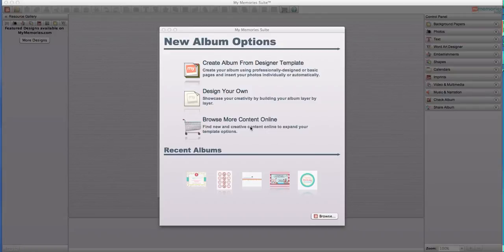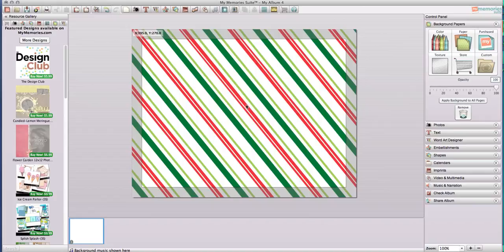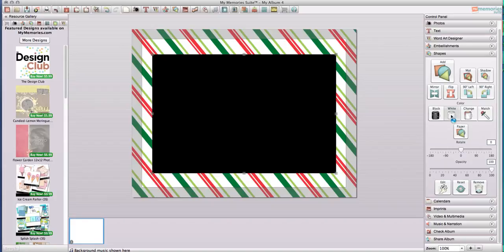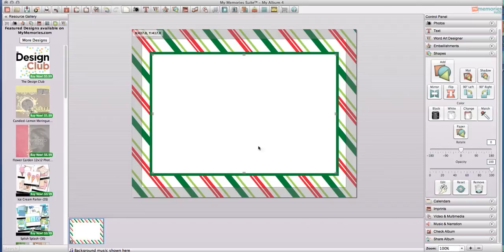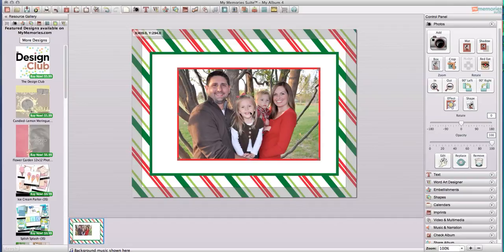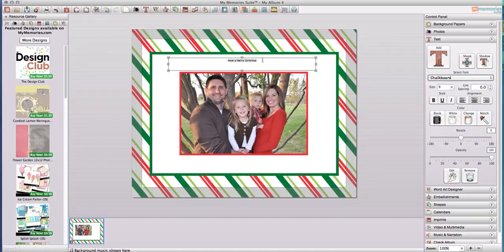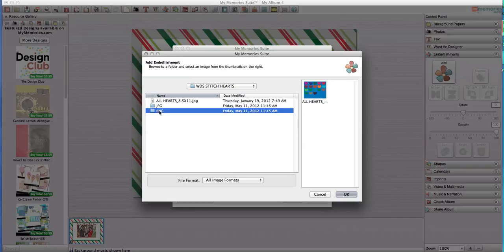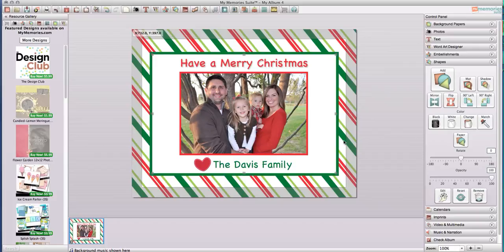How to Make Custom Invitations and Cards Using My Memories Suite Digital Scrapbooking Software